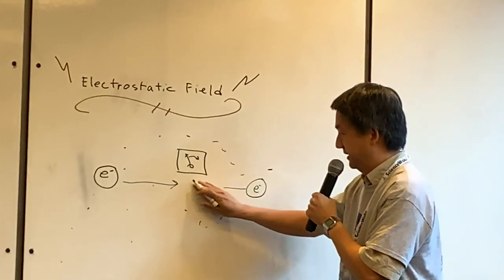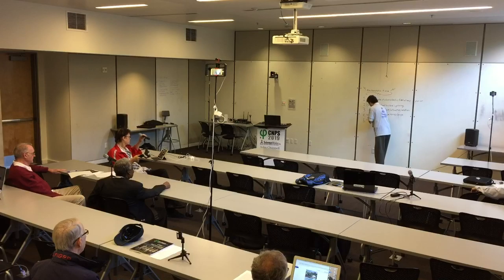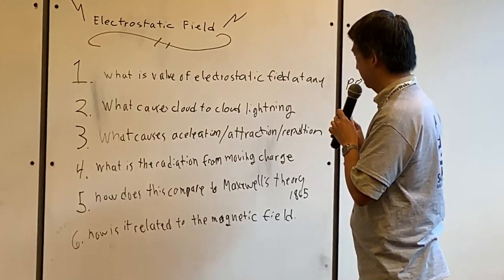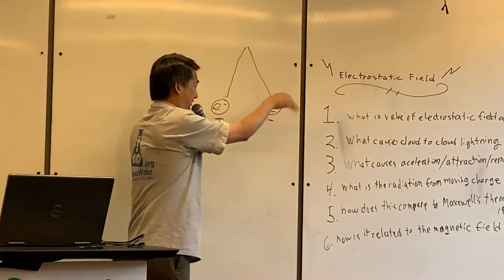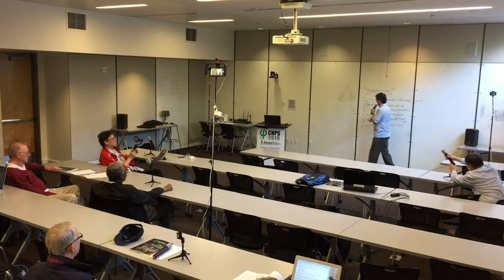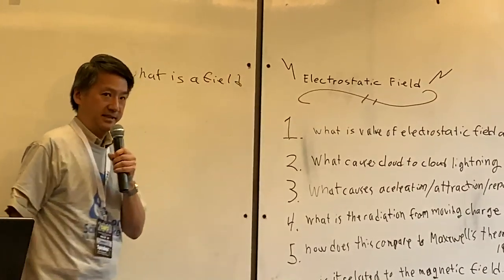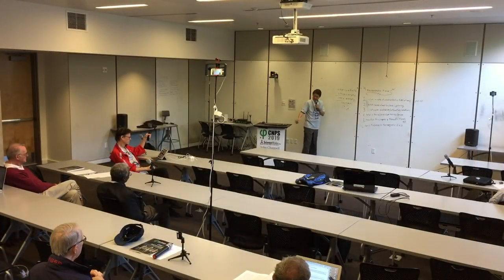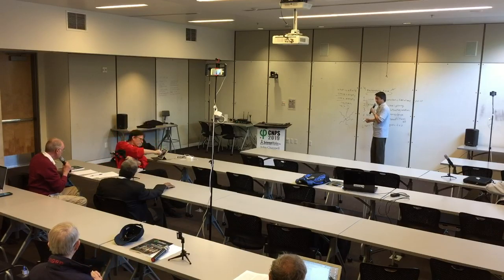CNPS 2019 - Franklin Hu - How the Electrostatic Field Works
A fundamental question in physics is how do opposite charges attract and similar charges repel. What exactly is Charge and what exists between these charges that allows the transmission of these forces? This paper explains the electrostatic force as being the result of phased wave interactions between positive and negative charges. These waves are mediated by a special neutrally charged medium which transmits both normal electromagnetic waves and the special high frequency waves which make up the electrostatic force. This is a summary of a paper which can be found